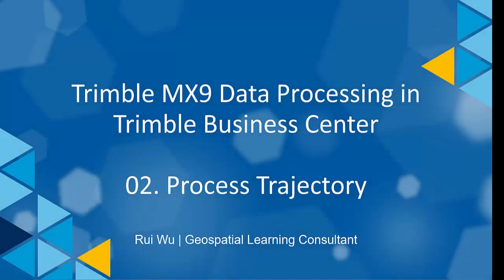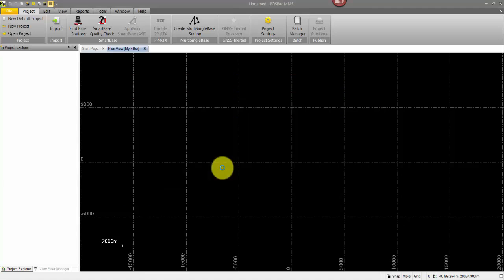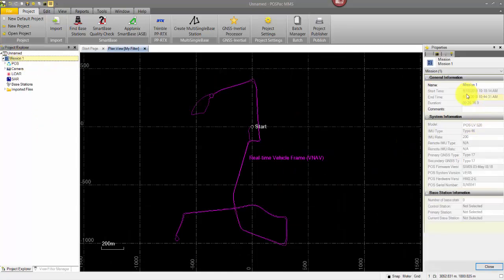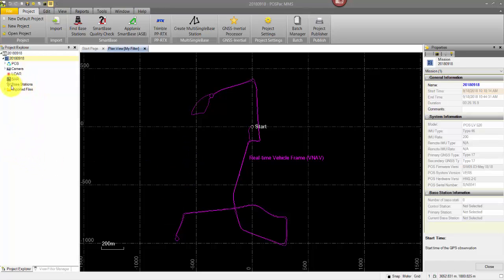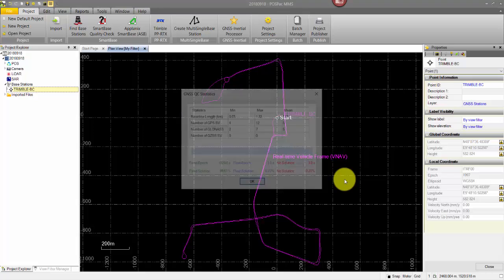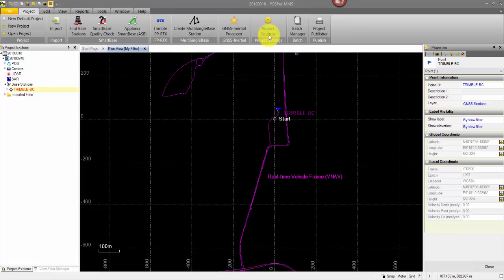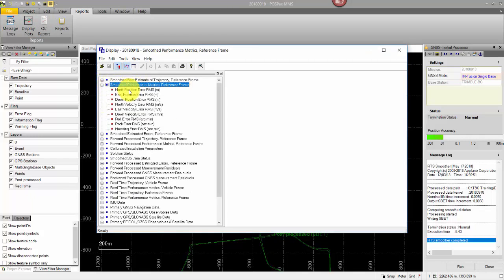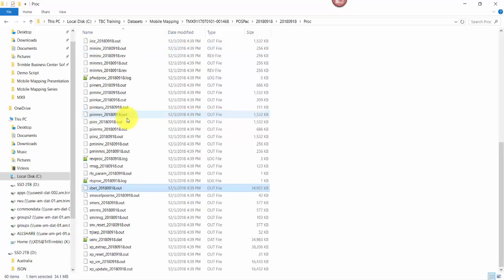Good Pospac reference_short save version